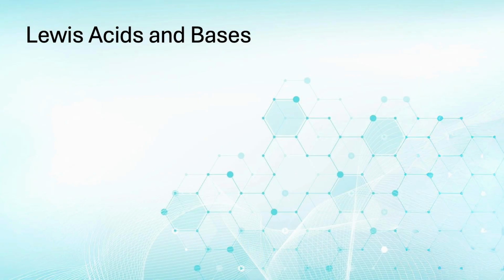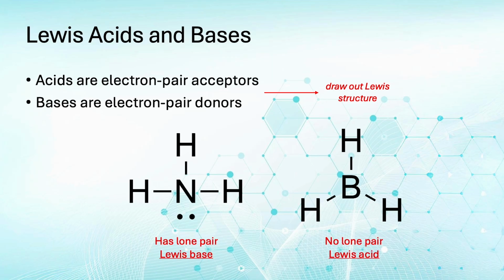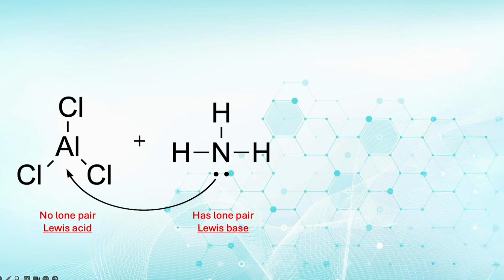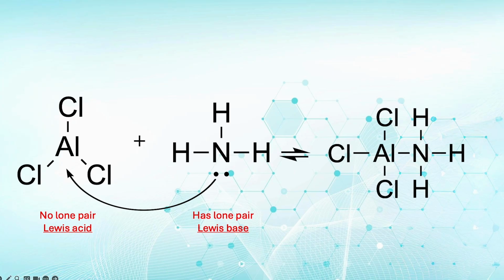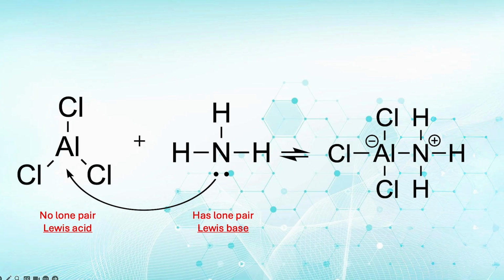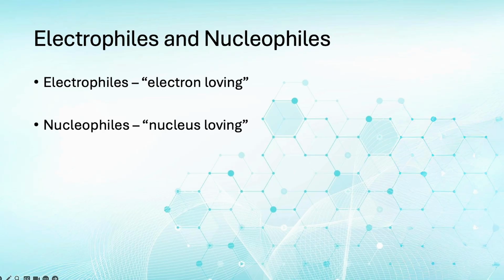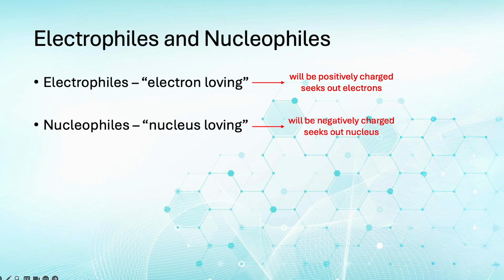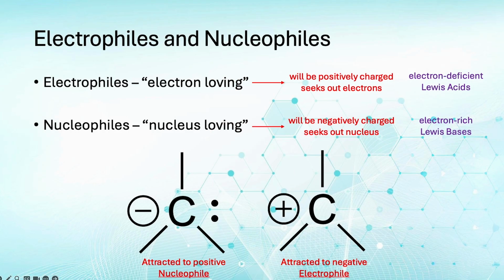Organic Chemistry Unit 2 - Lewis Acids/Bases, Nucleophiles/Electrophiles, Carbocations/Carbanions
This course references material, lessons, and concepts from the following sources:
(1)
(2)
(3)
This video dives into Lewis acids and bases, explaining how these species interact through electron pair donation and acceptance, rather than proton transfer. It also introduces electrophiles (electron-loving species) and nucleophiles (nucleus-loving species), and explains the roles of carbocations (positively charged) and carbanions (negatively charged) in these reactions.